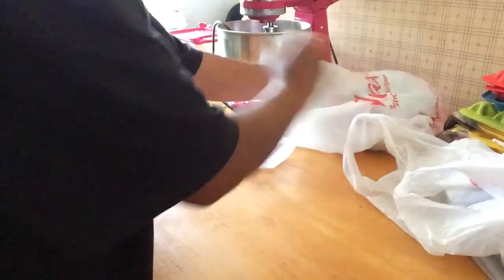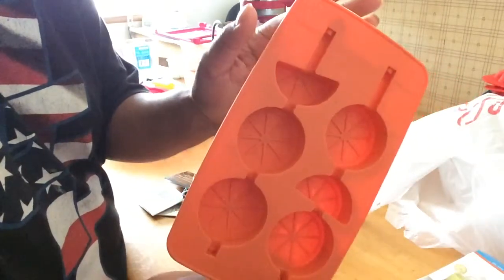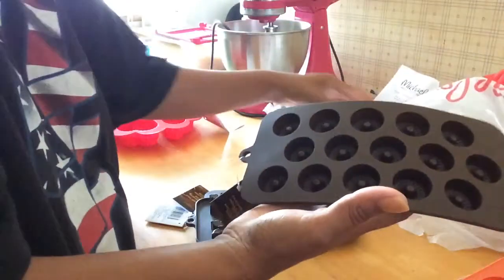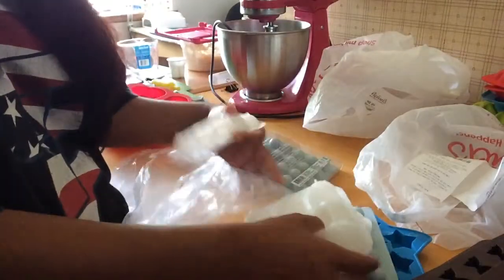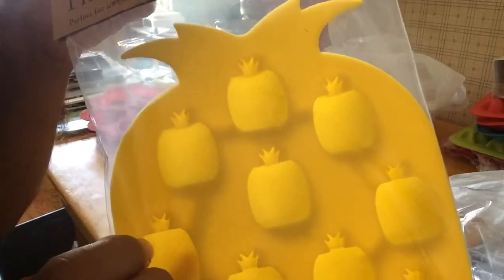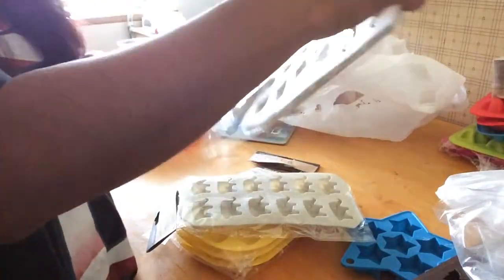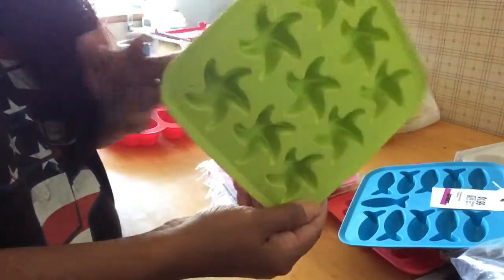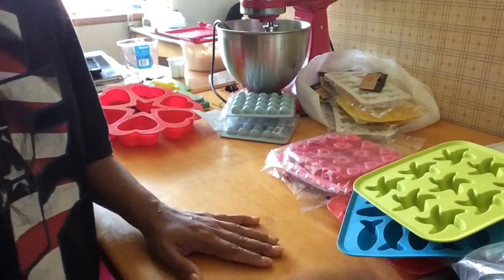Michaels craft haul/ thrift store finds